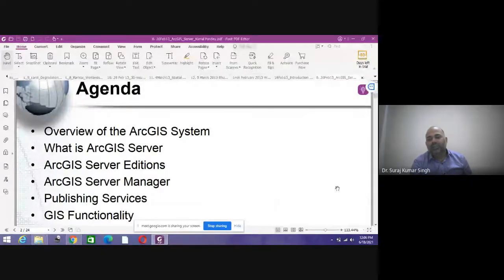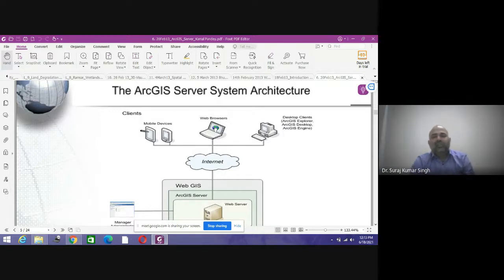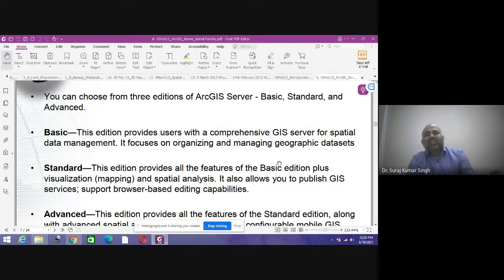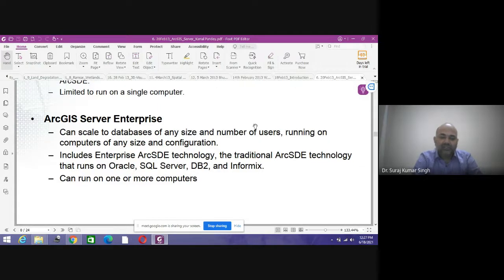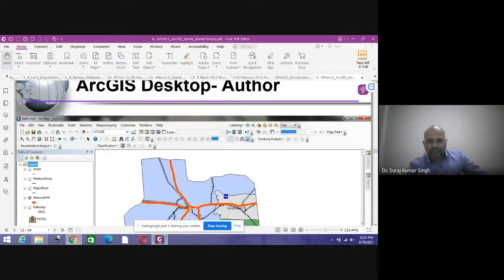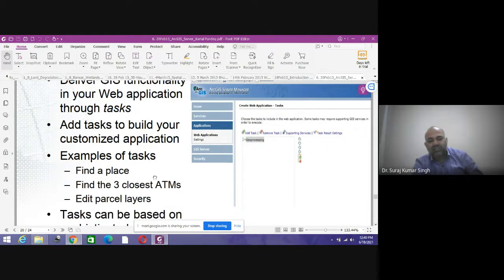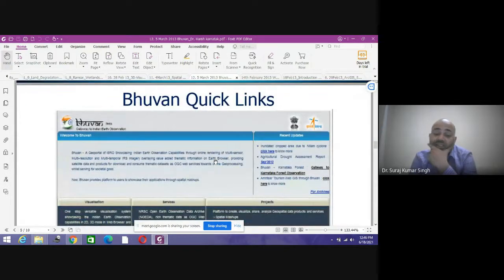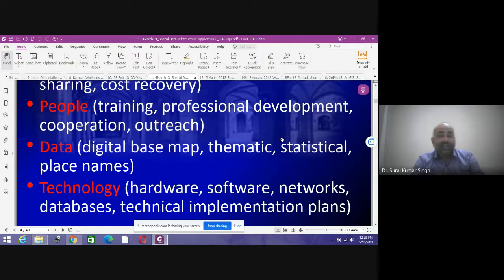Spatial Modeling & Analysis 2021 06 17 at 23 36 GMT 7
In this lecture various roles of spatial data are described. The usability and applicability of Web based GIS are also explained for visualizing spatially referenced datasets.